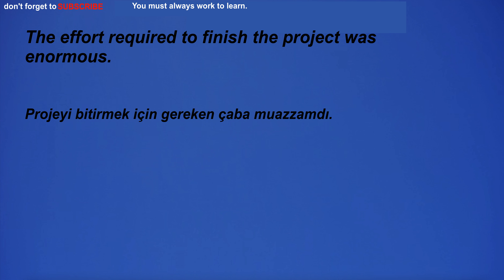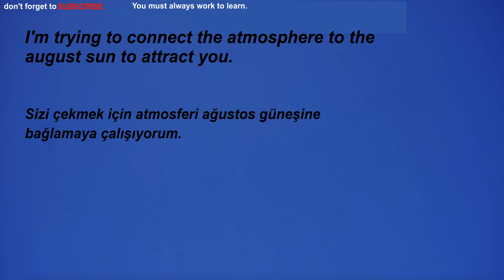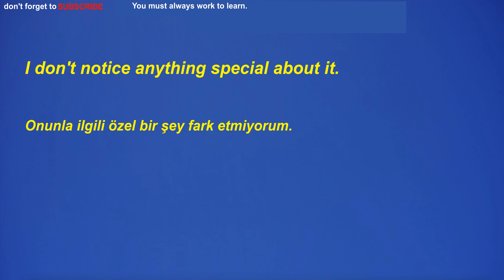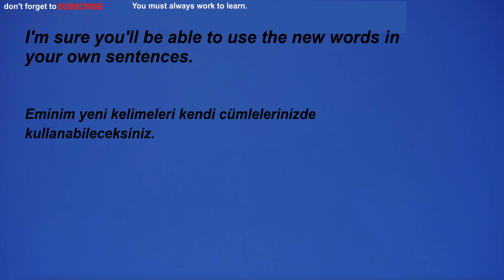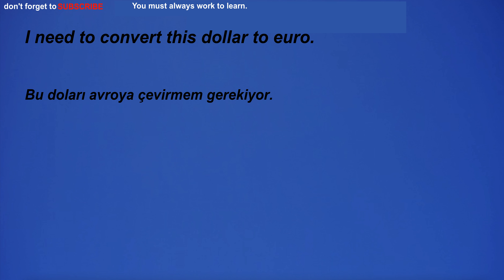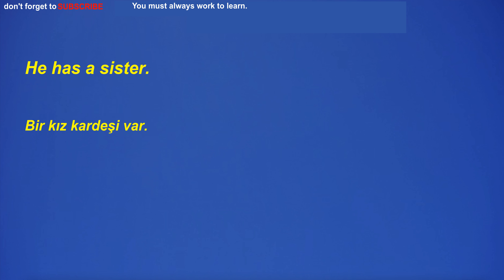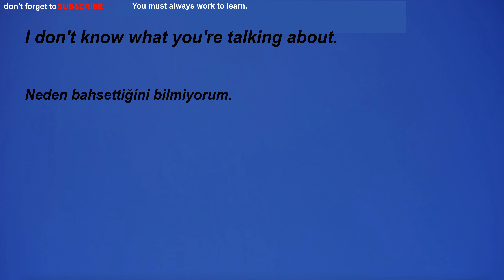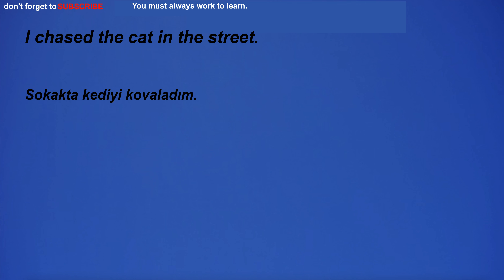İngilizce Türkçe Çeviri | 2 ay içinde kelime öğrenme problemininizi çözmek için ingilizce cümleler